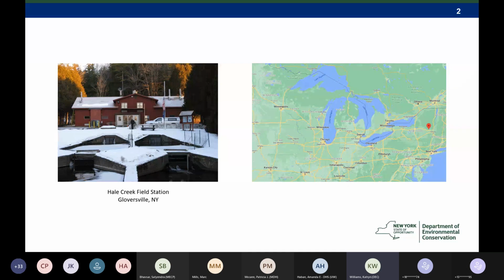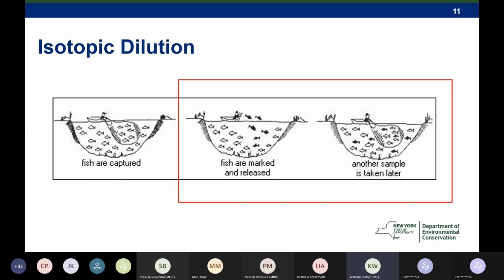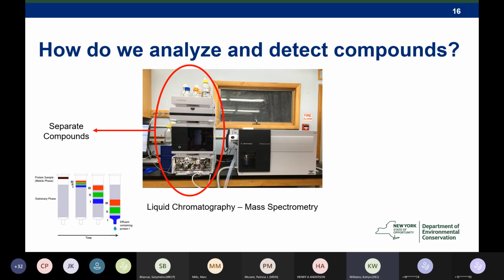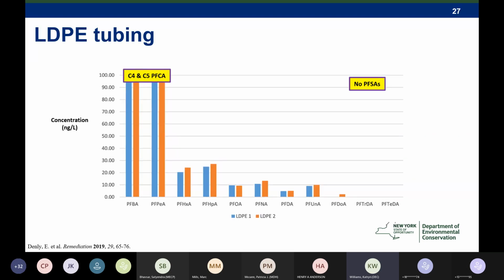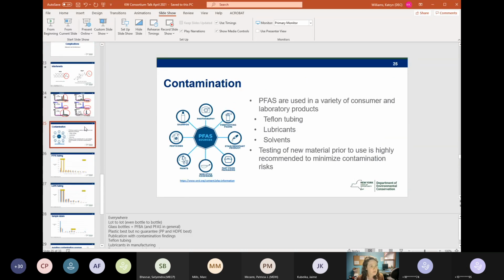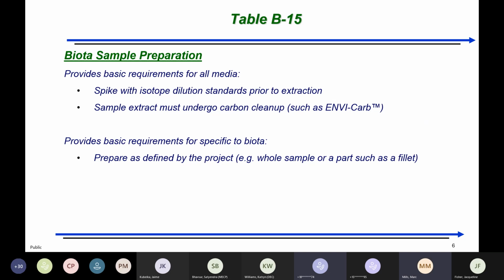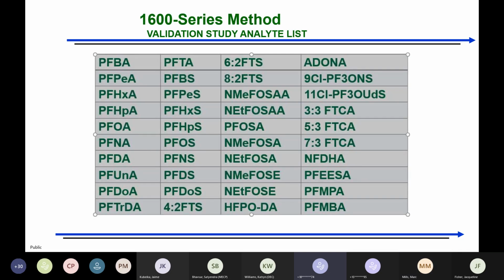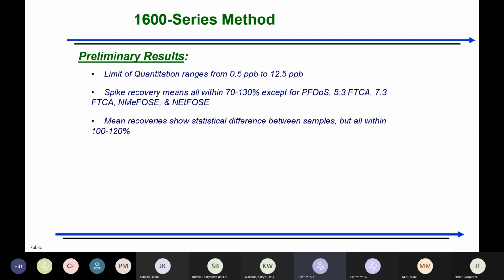Great Lakes Consortium April Sampling and Analysis Call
This is the video recording of the Great Lakes Consortium April Sampling and Analysis Call that took place on Microsoft Teams on April 29, 2021.